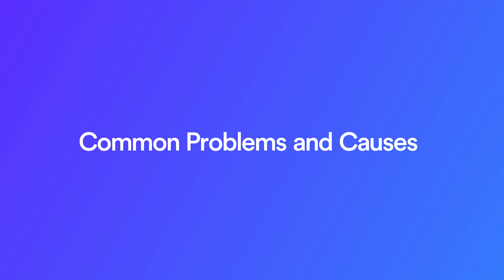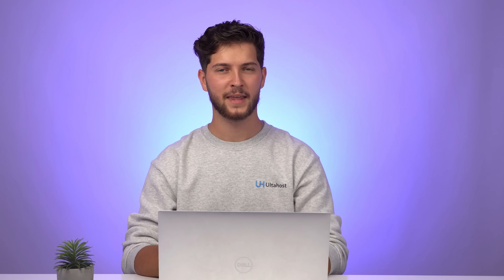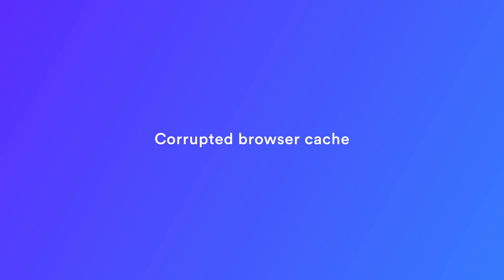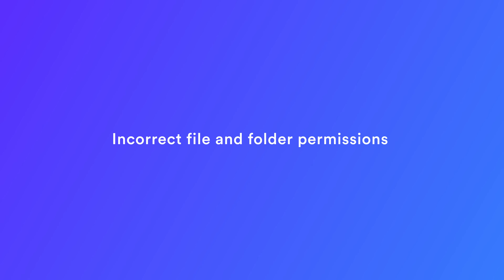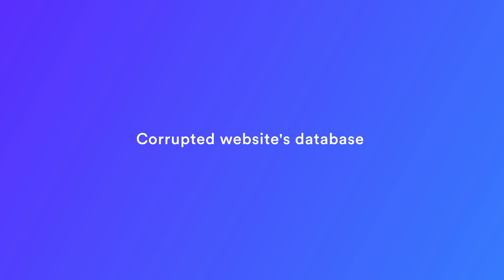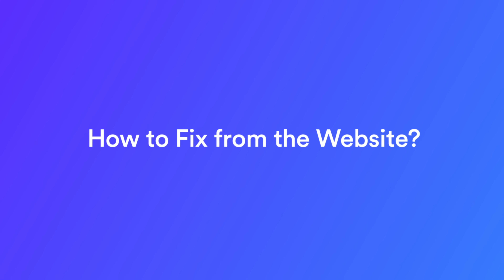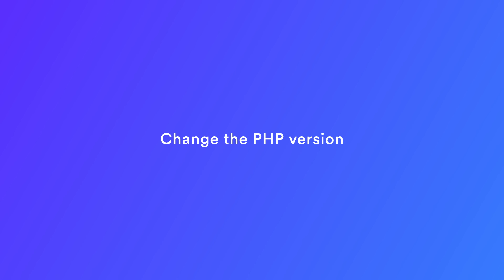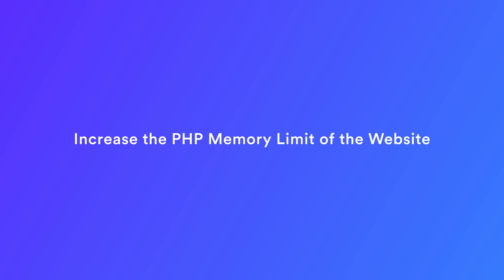How to Fix 500 Internal Server Errors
If you've ever been frustrated by this enigmatic error while navigating the web or  managing your website, you've landed in the right spot. Join us as we unravel the mysteries behind  HTTP 500, explore its common triggers, and learn its solutions.

⏰Timestamps
00:22 - Demystifying 'HTTP 500 Internal Server Error'
00:51 - Unveiling Common Culprits: Causes of the HTTP 500 Error
01:42 - The Ultimate Guide: How to Effectively Resolve the '500 Internal Server Error'
02:51 - Mastering Solutions: A Comprehensive Approach to Resolving Server Errors